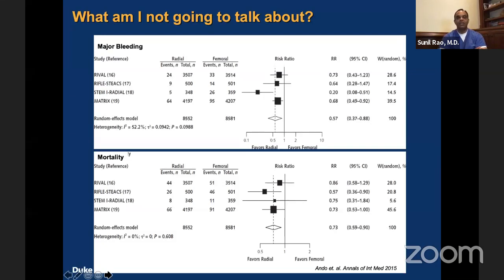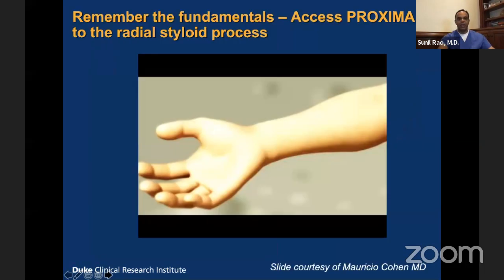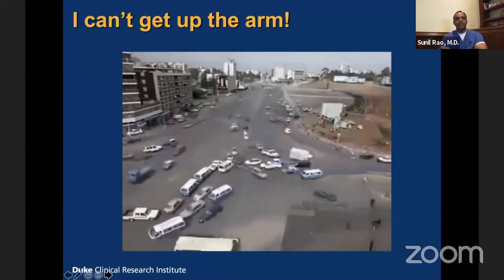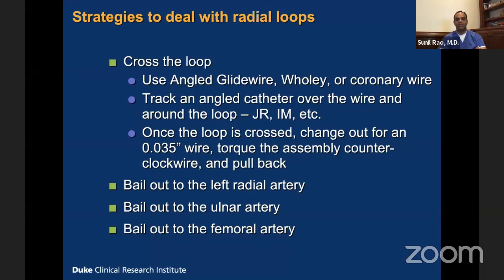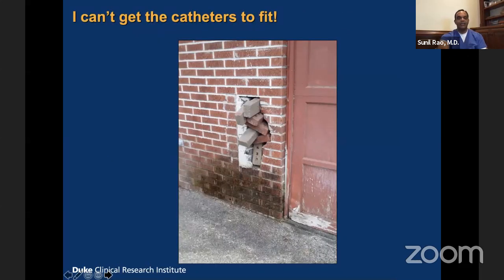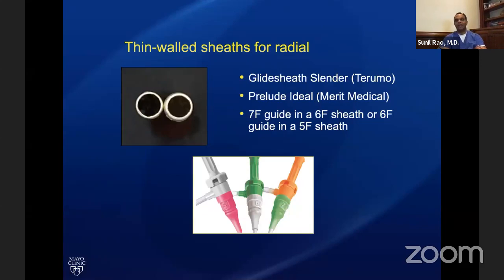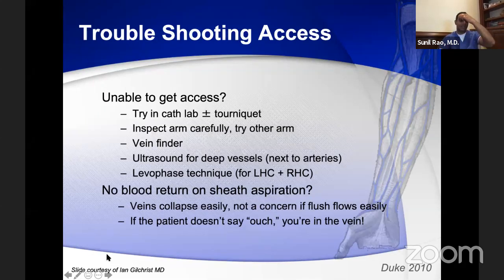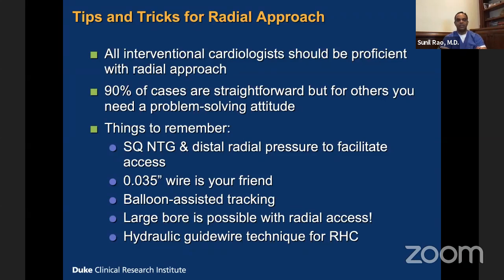Tips & Tricks for Radials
A lecture by Suni Rao on the tips and tricks of radial intervention.